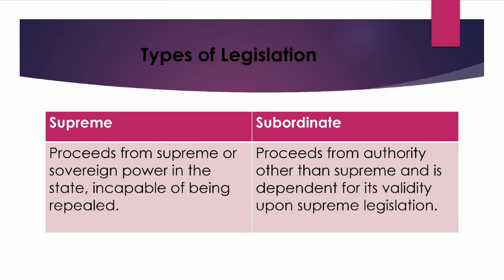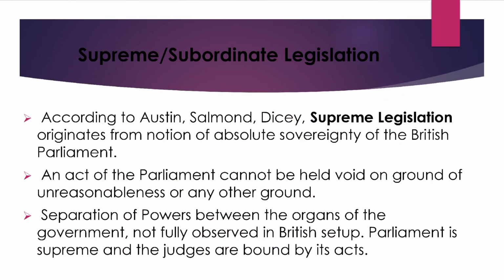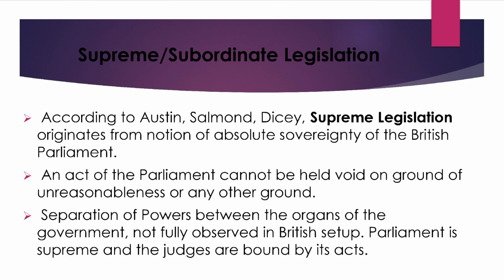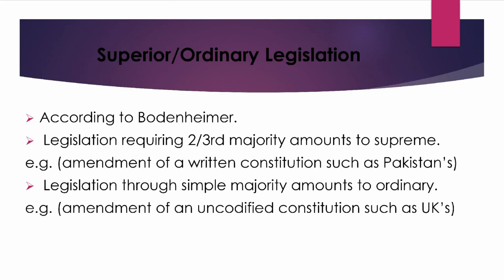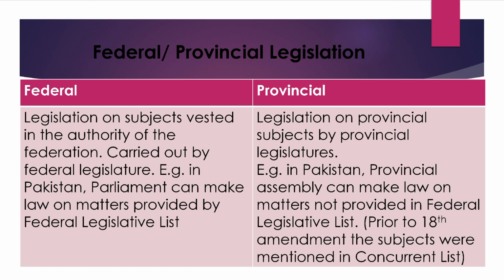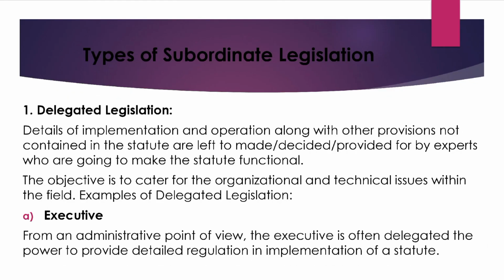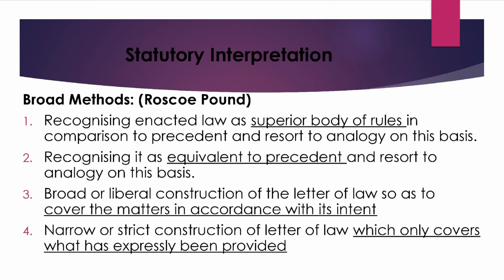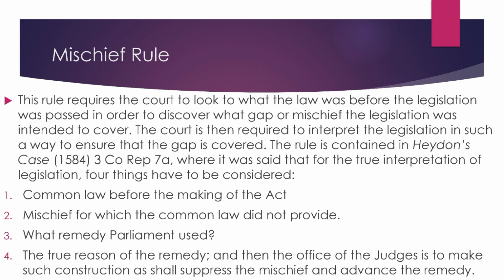Rules of Interpretation || lecture -3 || 1st semester